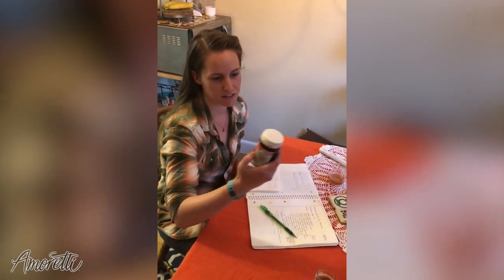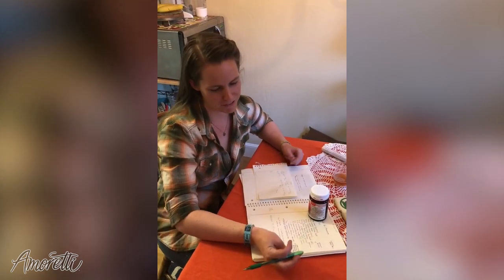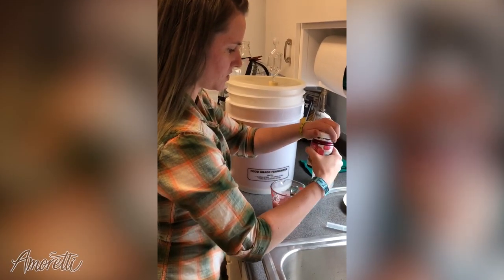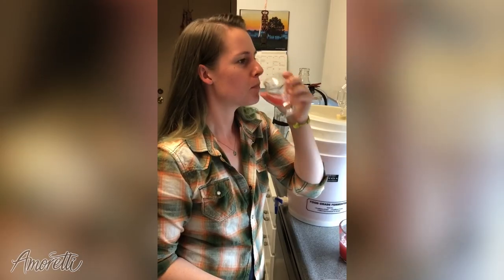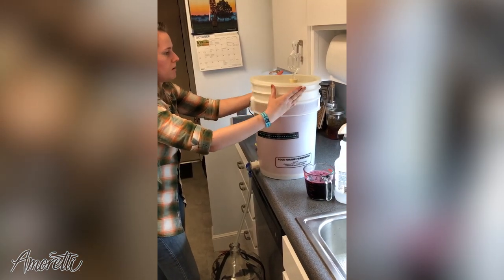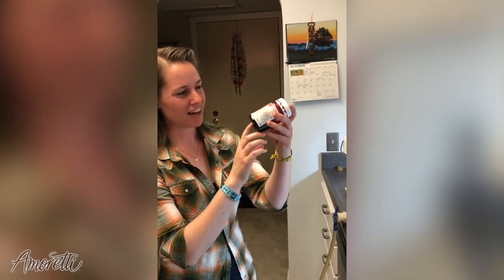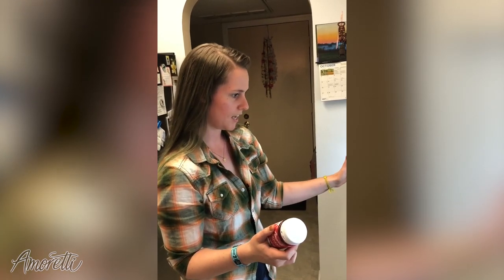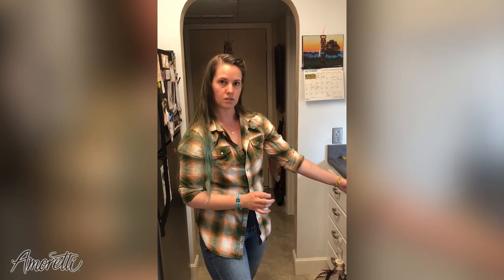Murkwood Brewing's Cranberry Blonde Recipe | Behind the Scenes Guest Vlog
Crafting some homebrews to enjoy with the family over the holidays? This Cranberry Blonde is what you need! Our friends at Murkwood Brewing take us behind the scenes on how they brewed a perfect cranberry blonde using our Cranberry Artisan Natural Flavor.